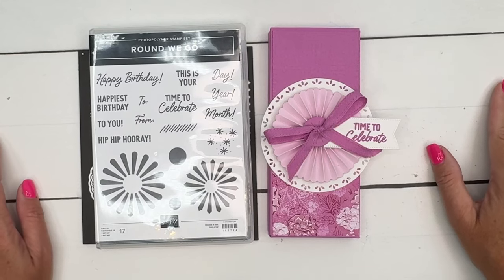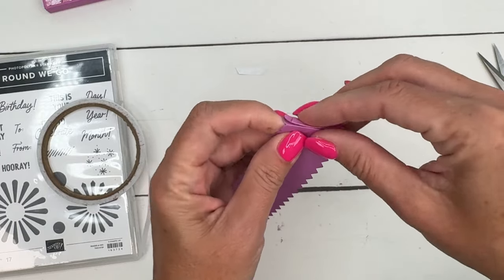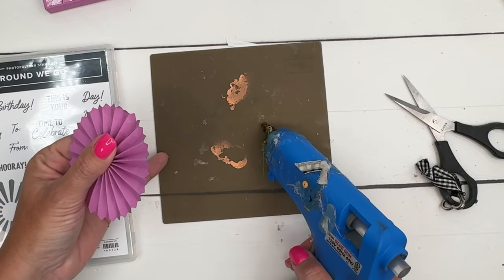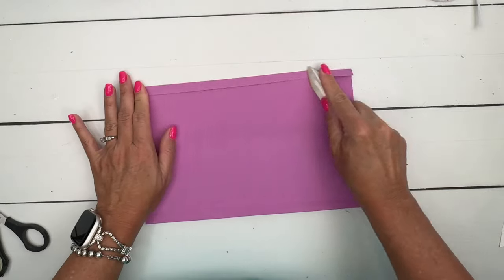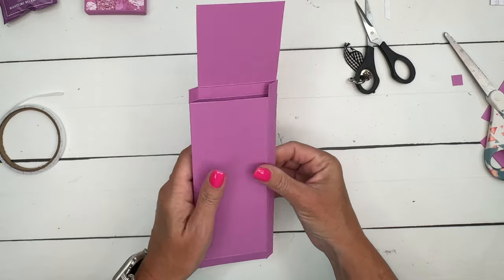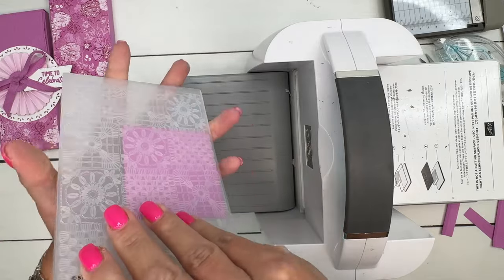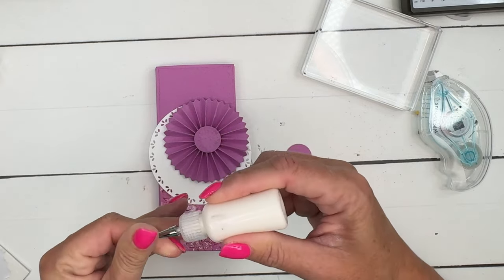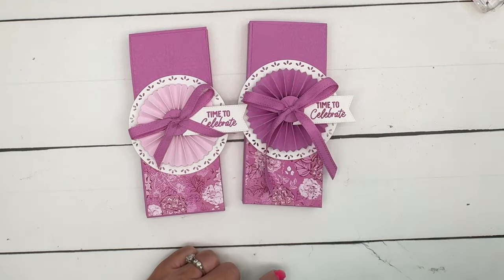Round We Go Bath Salts Gift Box